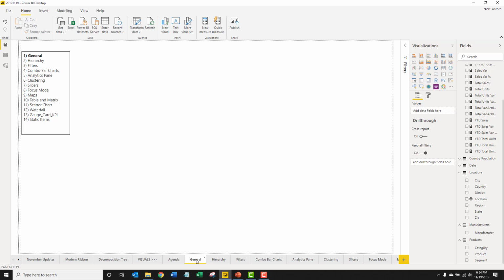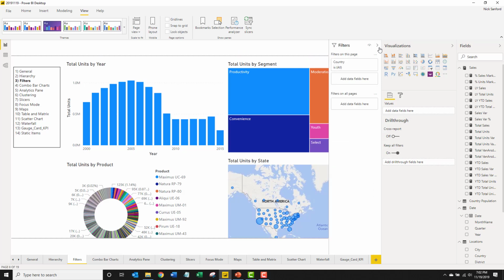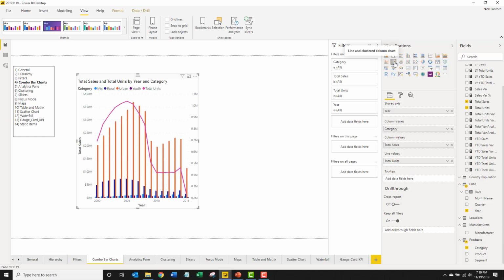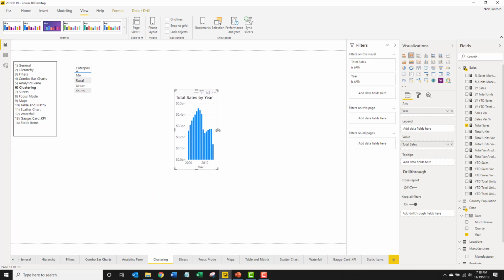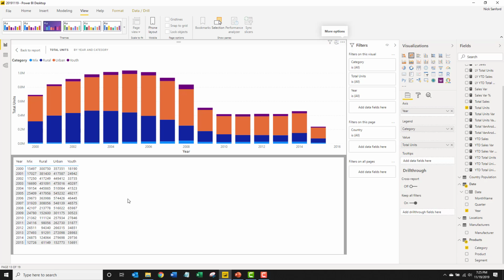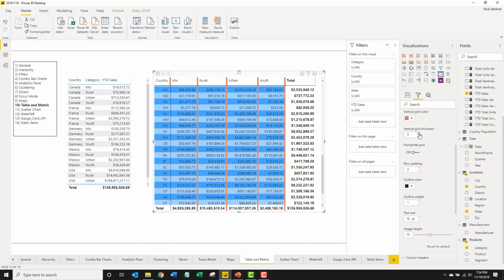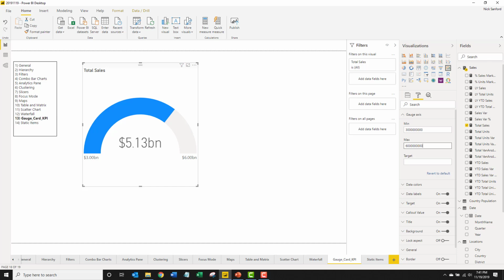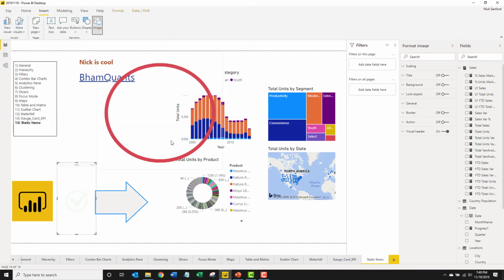Power BI: Visualizations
This lecture onPower BI - Visualizations was given to the BhamQuants groups on Nov 19, 2019. The presenter is Nick Sanford.